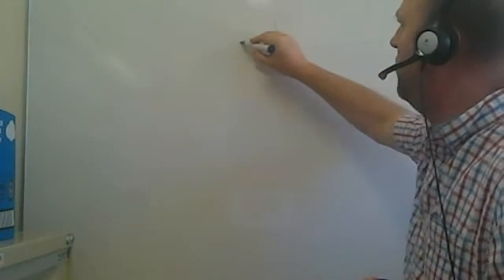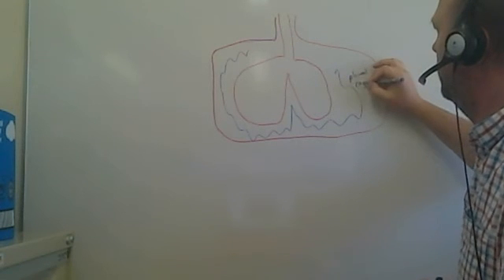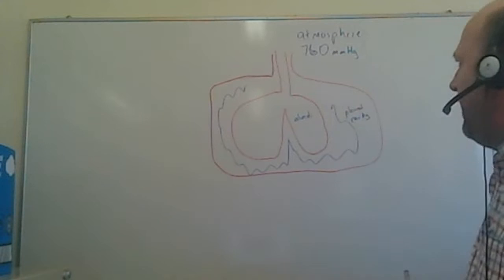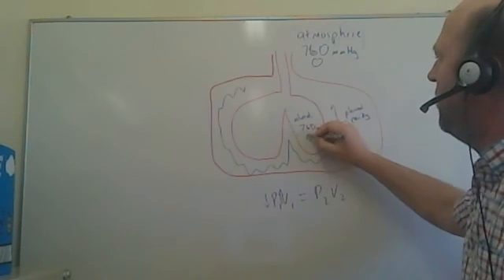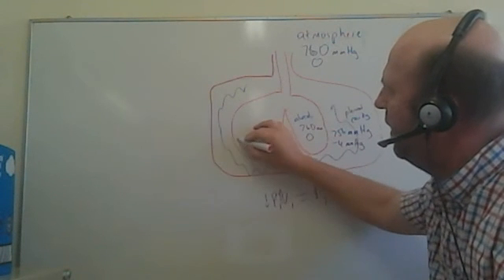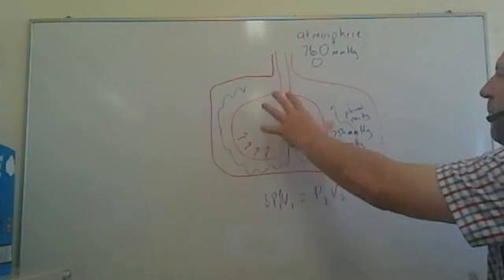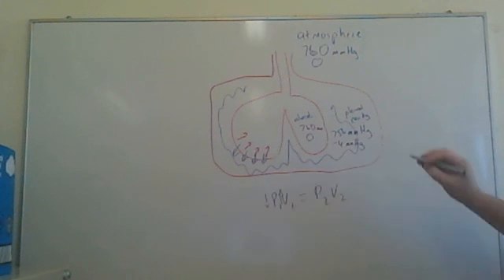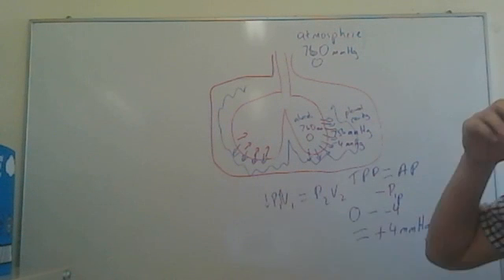Pulmonary pressures and keeping the alveoli from collapsing